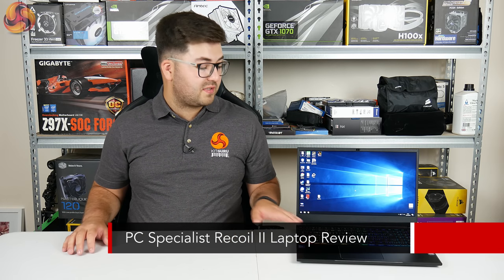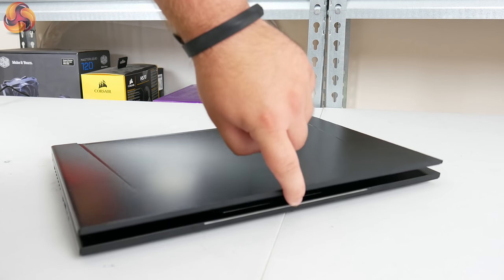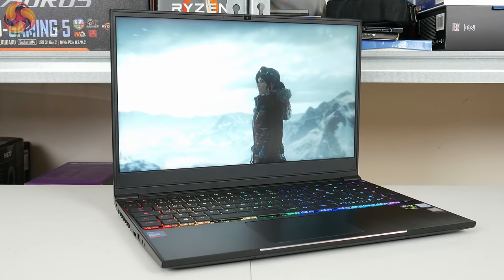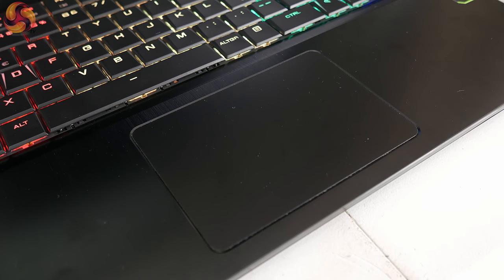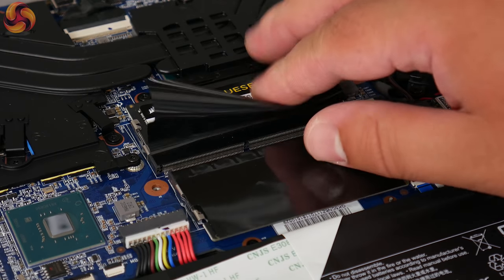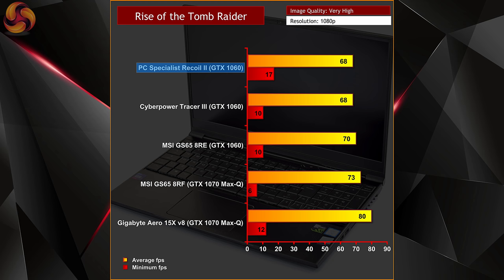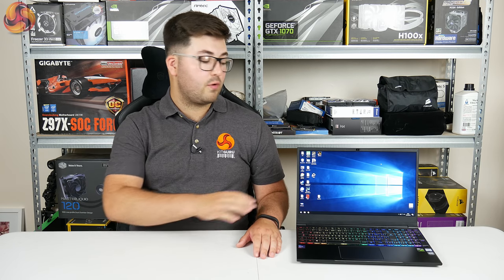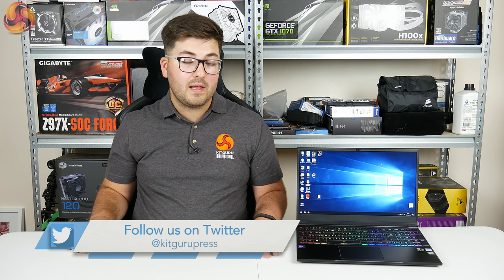PCSpecialist Recoil II Gaming Laptop - RAZER BLADE KILLER?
Today Dominic takes a look at the new PCSpecialist Recoil II Gaming Laptop. Is it the new Razer Blade KILLER?

The spec shown in the video is priced at £1149. You can configure your own Recoil II

Chassis & Display: 15.6" Matte Full HD 72 % NTSC LED Widescreen (1920x1080)
Processor (CPU): Intel® Core™ i7 Six Core Processor 8750H (2.2GHz, 4.1GHz Turbo)
Memory (RAM): 16GB Corsair 2133MHz SODIMM DDR4 (2 x 8GB)
Graphics Card: NVIDIA® GeForce® GTX 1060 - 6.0GB GDDR5 Video RAM - DirectX® 12.1
1st Hard Disk: 1TB SEAGATE 7mm SERIAL ATA III 2.5" HARD DRIVE WITH 128MB CACHE (5,400rpm)
1st M.2 SSD Drive: 256GB SAMSUNG PM961 M.2, PCIe NVMe (up to 2800MB/R, 1100MB/W)
Memory Card Reader: Integrated 2 in 1 Memory Card Reader (SD, MMC)
AC Adaptor: 1 x 150W AC Adaptor
Battery: Recoil II Series 46WH Lithium Ion Battery
Power Cable: 1 x 1 Metre Cloverleaf UK Power Cable
Thermal Paste: STANDARD THERMAL PASTE FOR SUFFICIENT COOLING
Sound Card: 2 Channel High Def. Audio + SoundBlaster™ Cinema 3
Bluetooth & Wireless: GIGABIT LAN & WIRELESS INTEL® AC-9560 M.2 (1.73Gbps, 802.11AC) +BT 5.0
USB Options: 1 x USB 3.1 PORT (Type C) + 2 x USB 3.1 PORTS + 1 x USB 2.0 PORT
Keyboard Language: PER-KEY RGB BACKLIT UK MECHANICAL KEYBOARD
Operating System: Genuine Windows 10 Home 64 Bit - inc. Single Licence [KUK-00001]
Operating System Language: United Kingdom - English Language
Windows Recovery Media: Windows 10 Multi-Language Recovery Image - Unlimited Downloads from Online Account
Office Software: FREE 30 Day Trial of Microsoft® Office® 365 Anti-Virus BullGuard™ Internet Security - Free 90 Day License inc. Gamer Mode Browser Microsoft® Edge (Windows 10 Only)
Notebook Mouse: INTEGRATED 2 BUTTON TOUCHPAD MOUSE
Webcam: INTEGRATED 1MP HD WEBCAM
Warranty: 3 Year Standard Warranty (1 Month Collect & Return, 1 Year Parts, 3 Year Labour)

KitGuru uses a variety of equipment to produce content:
As of 27th April 2018: